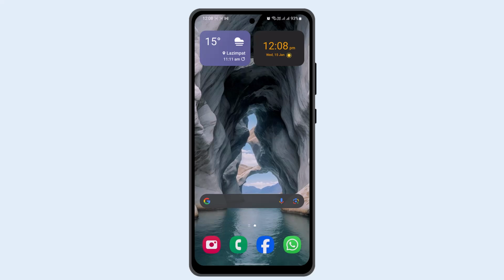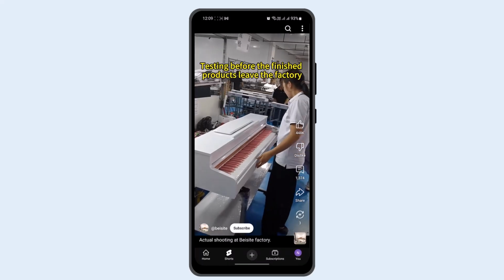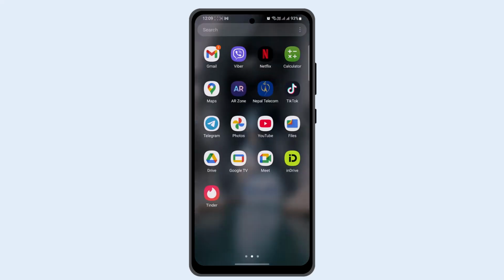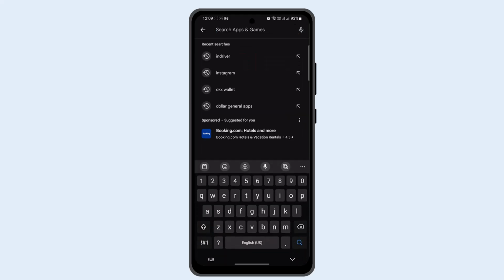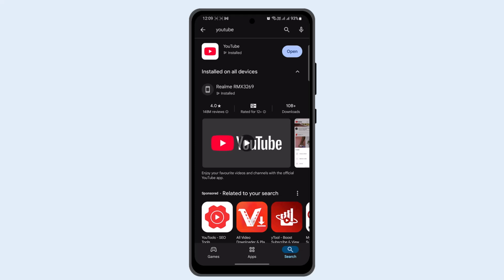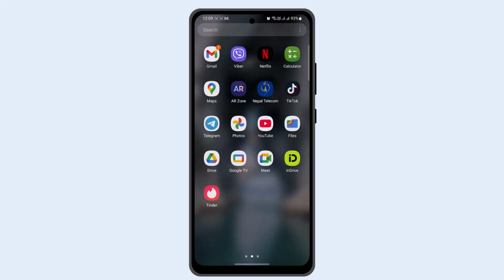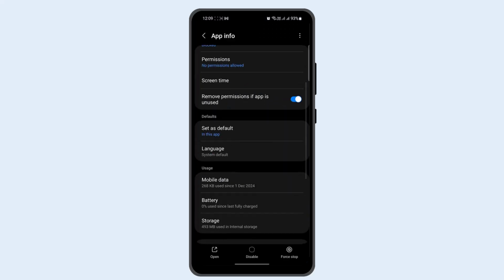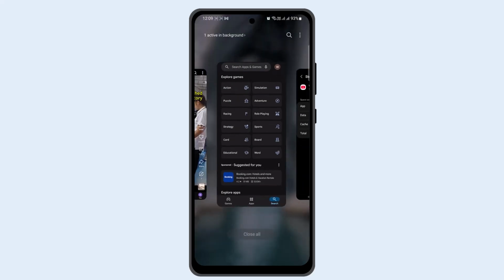How to Fix YouTube Shorts Black Screen Problem? YouTube Shorts Black Screen Problem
This video offers a step-by-step guide to resolving the black screen issue on YouTube Shorts, a problem that can disrupt your viewing experience. The black screen issue may arise due to application glitches, outdated versions, or connectivity problems. The host explains several troubleshooting methods to address this issue effectively.

The video starts by recommending users completely close and restart the YouTube app, which can resolve temporary glitches. If the problem persists, updating the app via the Google Play Store or App Store is the next step. Ensuring you have the latest version of the app can resolve compatibility issues. For further troubleshooting, users can clear the app’s cache and data by long-pressing the YouTube app, navigating to "App Info," and selecting "Storage and Cache." Logging out and logging back into your account is another helpful solution.

If these steps don’t work, the host suggests checking your internet connection. A poor or unstable network may lead to playback issues, so switching to a stronger or more stable connection might help. These methods cover the most common causes of the black screen issue, providing an effective approach to fixing the problem.

Timestamps:
0:00 Introduction
0:09 Closing and restarting the app
0:22 Checking for updates on the Play Store/App Store
0:42 Disabling and re-enabling the app
0:49 Clearing cache and data
0:56 Logging out and logging back into your account
1:05 Checking your internet connection
1:13 Conclusion